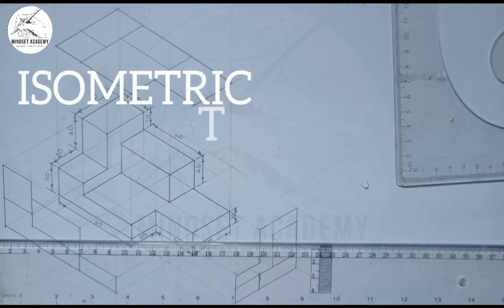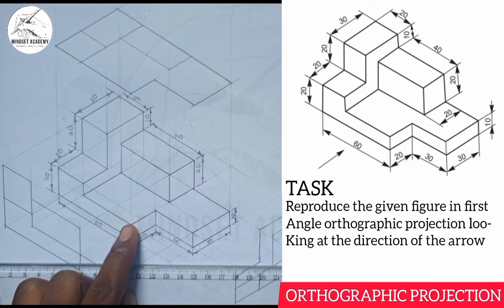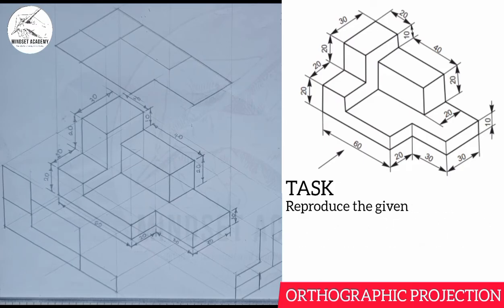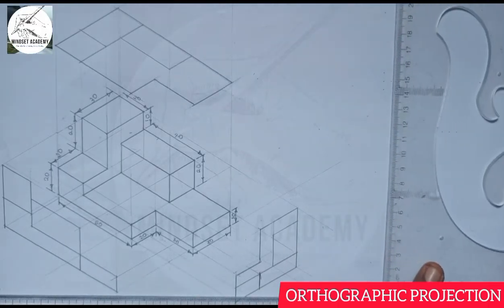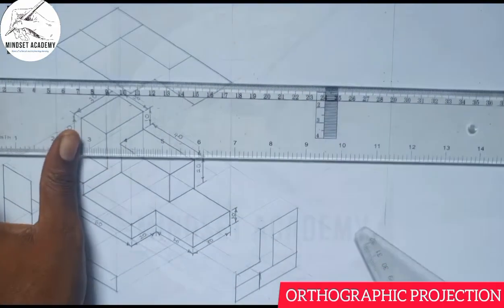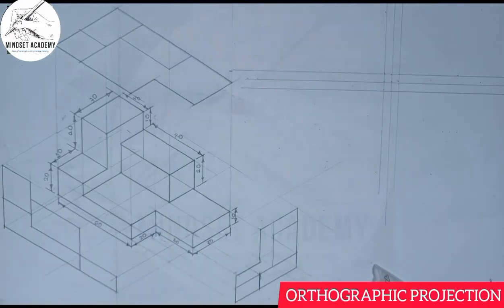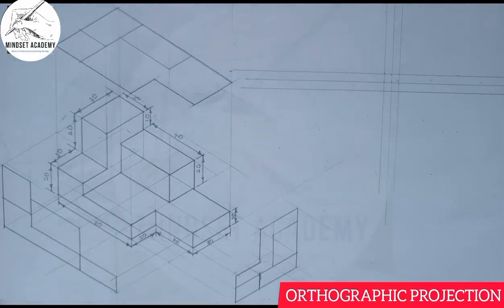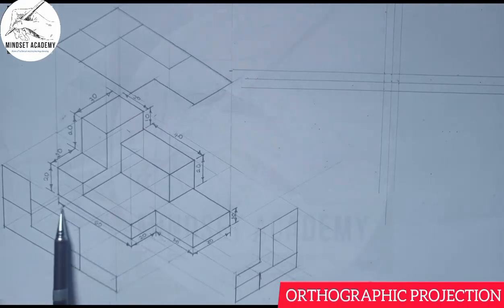HOW TO TRANSFORM ISOMETRIC INTO ORTHOGRAPHIC IN TECHNICAL DRAWING AND ENGINEERING GRAPHICS.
In this video you will learn how to transform isometric projection into orthographic projection